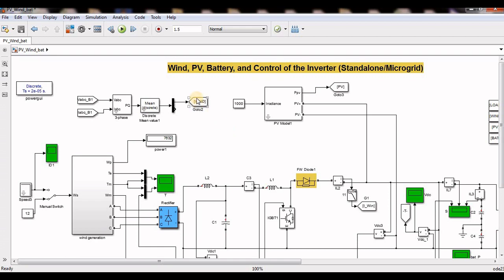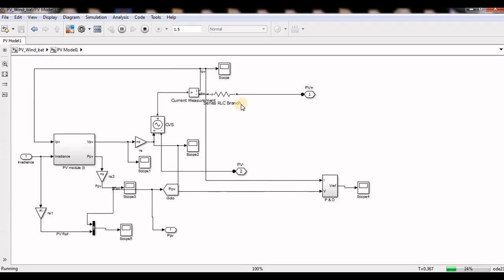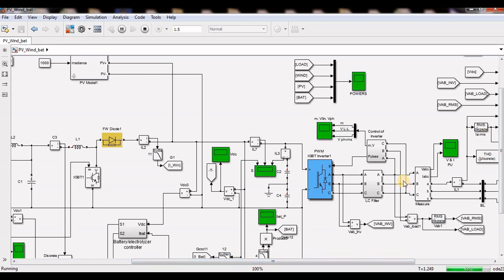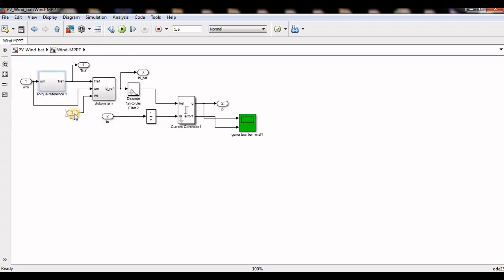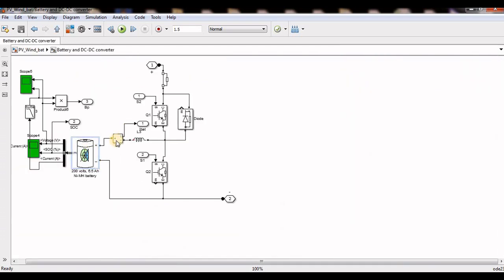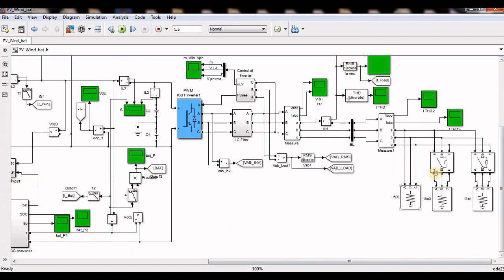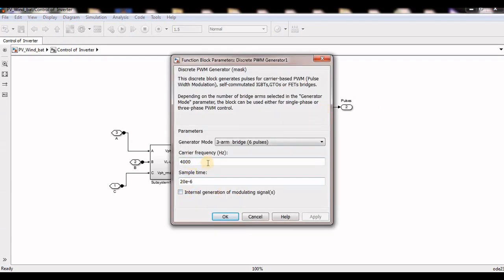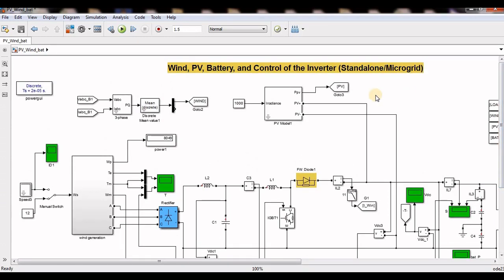MATLAB model of PV Wind Battery Microgrid | Renewable Energy Sources based Microgrid | Standalone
This channel is created for researchers and learners on Electrical Engineering Topics based on MATLAB-Simulink. The videos are designed and created for scholars in a way to understand on designing a models in Matlab platform. You can get the explanation and the way of designing Matlab model for your topic or research paper by mentioning in comment section of videos. We are also providing free research service on topics, jobs, conferences and research information related to Electrical engineering via WhatsApp. We are requesting you to please join in our WhatsApp group so that you may get information related to Electrical vacancies, Research Opportunities, and Ideas. The WhatsApp Group link is